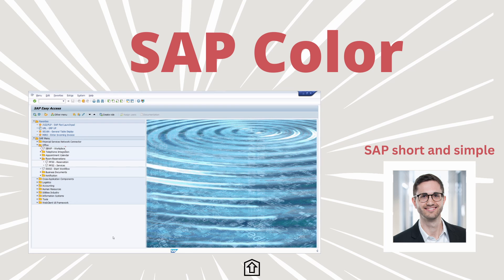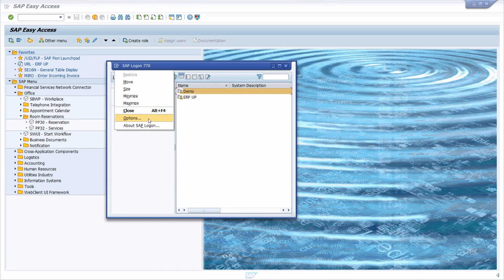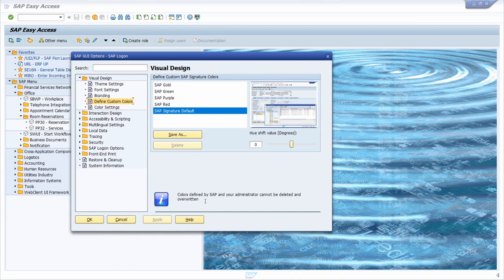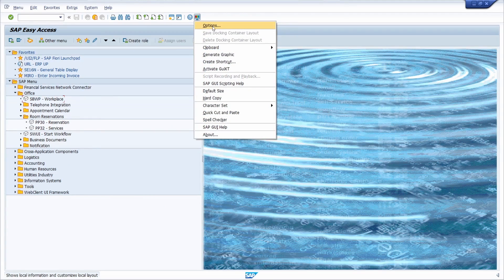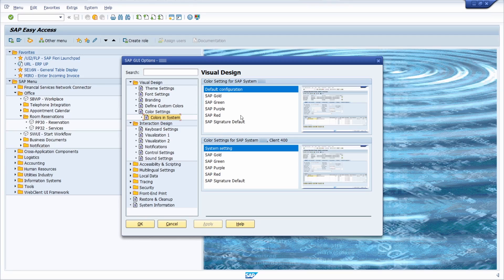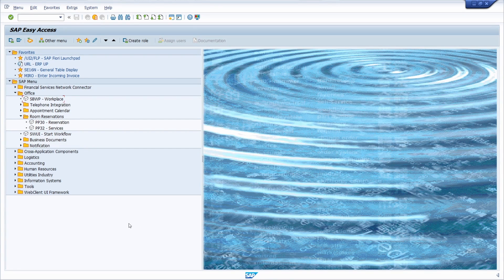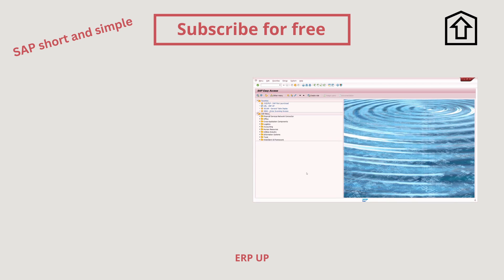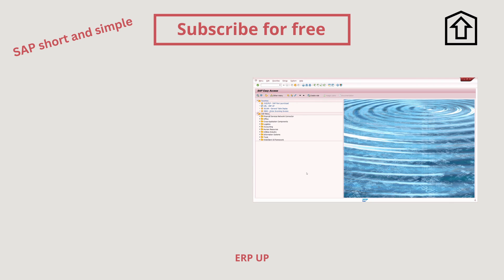Beautiful SAP GUI Colors | Change SAP GUI Color easily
You can customize the Color in your SAP GUI easily. In this video I will show you quikly how you can change the SAP GUI color on your personal needs.

SAP short and simple.

▬ Content ▬▬▬▬▬▬▬▬▬▬▬▬
00:00 - Intro
00:08 - Define Custom Colors
01:12 - Change SAP GUI Color
02:30 - Outro